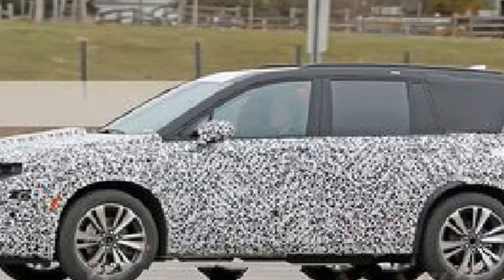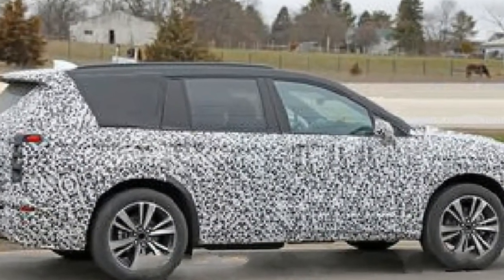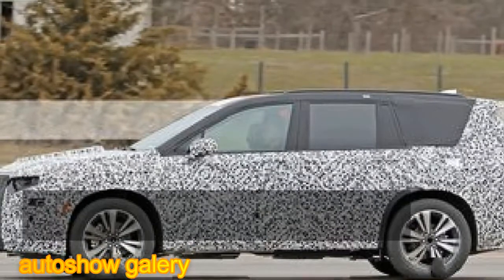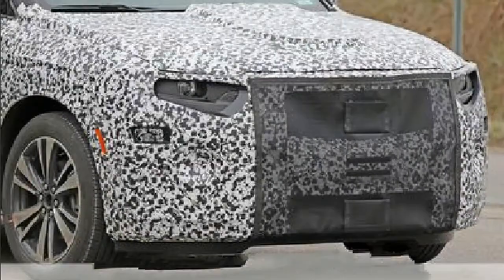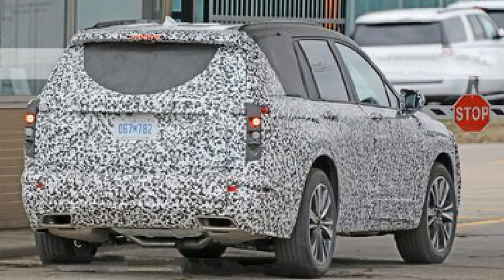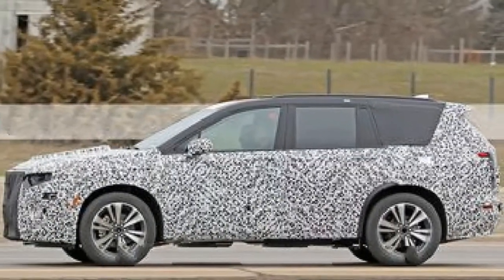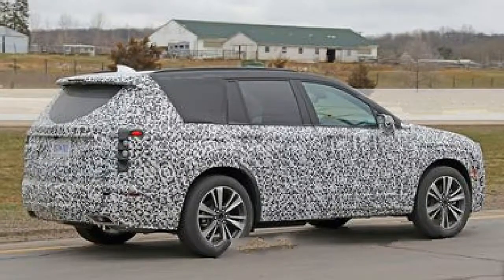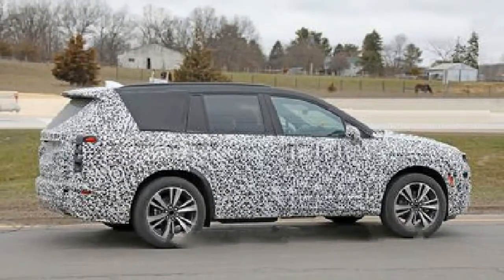wowww 2020 Cadillac XT6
Fanatics of the beginning of-the-Internet toon Homestar Runner will no uncertainty take a gander at a Cadillac XT6, even wrapped in camo as this case seems to be, and wish for 19 a greater amount of the approaching three-push machines. Twenty XT6s, all things considered, would offer an entire 60 lines of Cadillac-style solace to the hybrid purchasing set.

autoshow galery